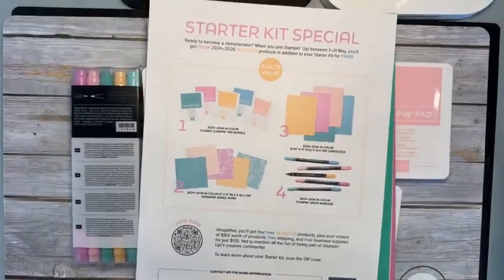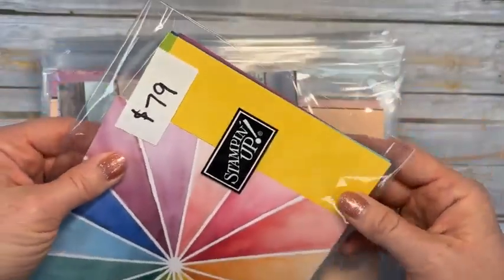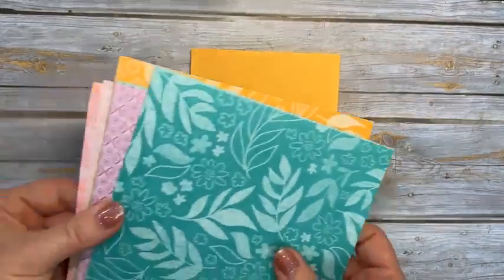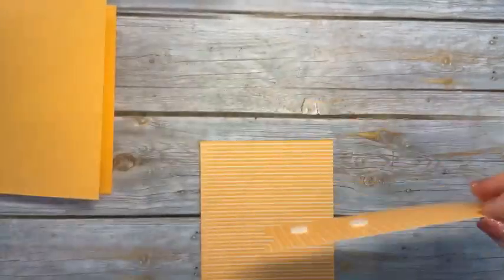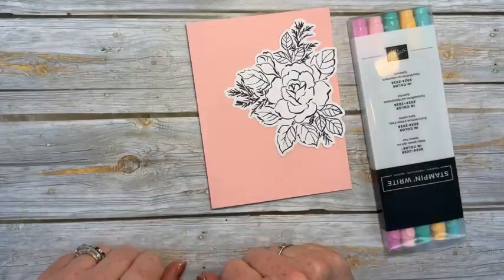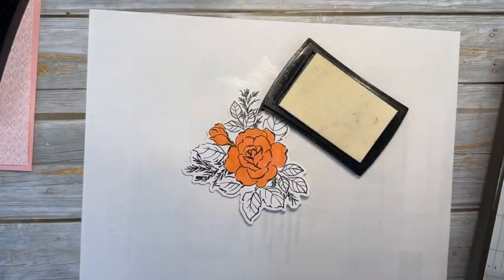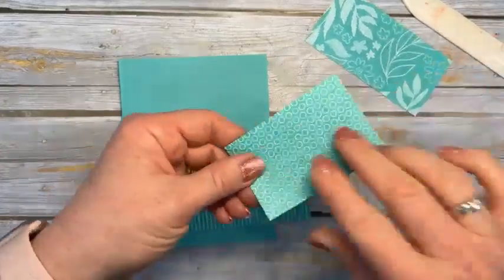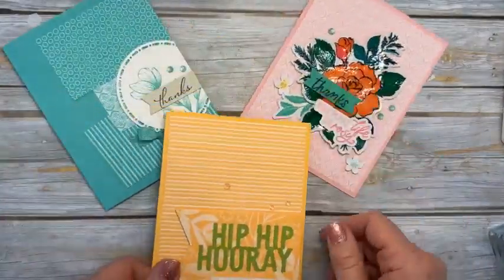Episode 174 "Why Did I Buy This?" New Designer Series Paper by Stampin' Up!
Join me for another episode of "Why Did I Buy This?"
This series started as a way to help crafters find unique ways to use the products in their collections.  It's also a great series for new crafters who are looking for ideas on what they need to get started.

Learn techniques while we make 3 projects together.

What you’ll learn:
* simple ways to use designer series paper by Stampin' Up! to make a quick card
* incorporating the Stampin' Up! Ephemera packs to compliment your Designer Series Paper

Like what you see?  You can join the "Why Did I Buy This?" Maker Club for more, exclusive VIP content.

Lynsay Mahon has been sharing card making expertise since 2003.